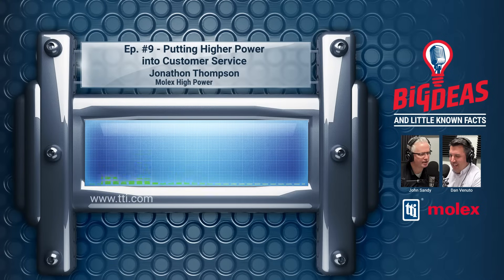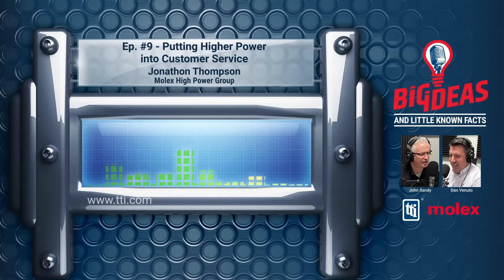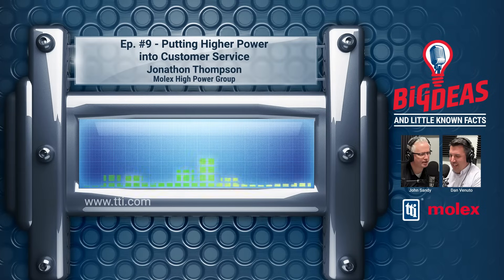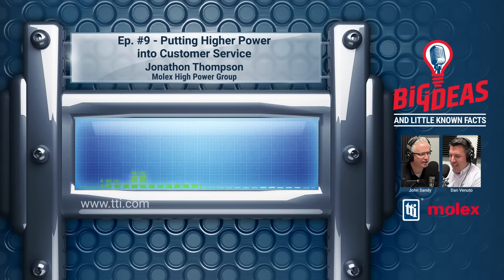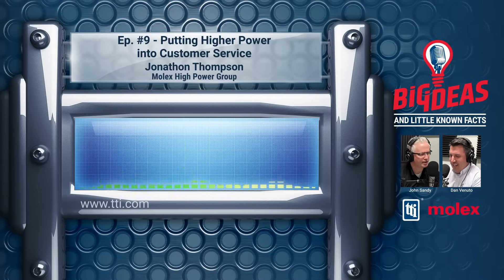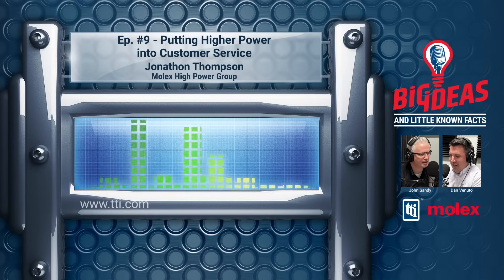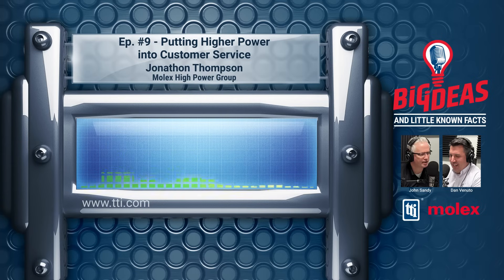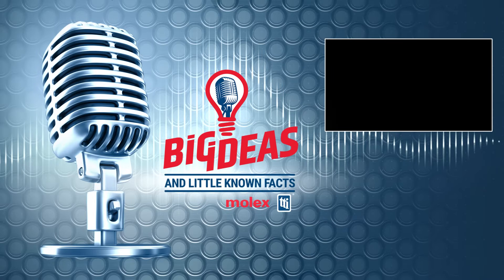Putting Higher Power into Customer Service: Big Ideas and Little Known Facts: E9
Molex High Power Group’s Jonathon Thompson stops by to discuss the coming advancements in high-current and high-power applications. The world is changing to faster charging batteries and higher amperage requirements and TTI and Molex are helping meet the demands.